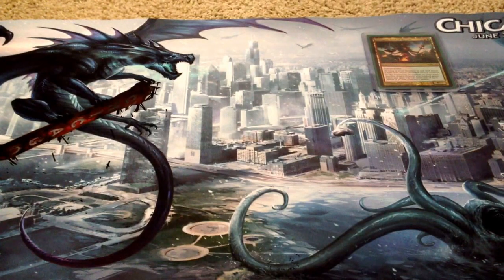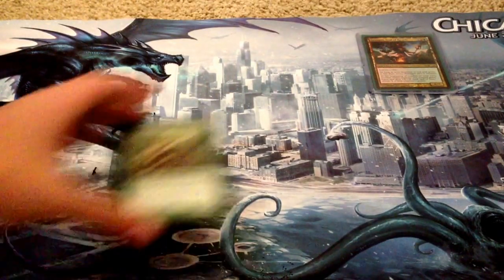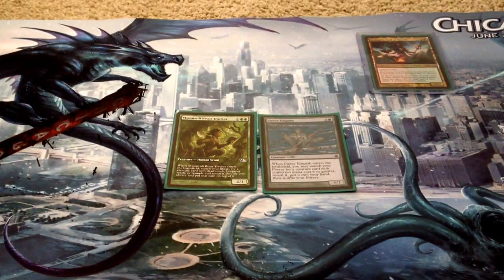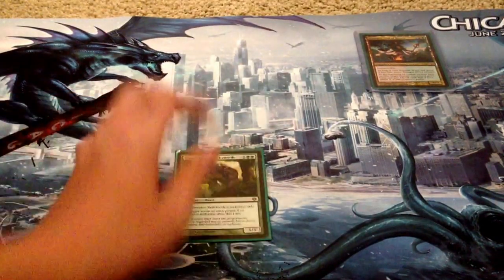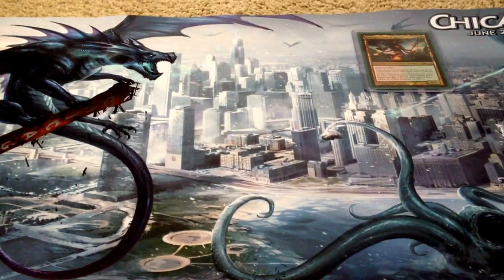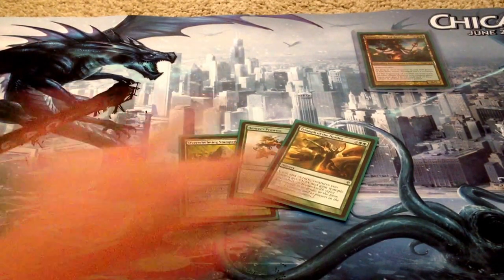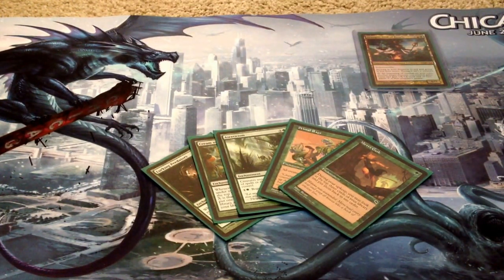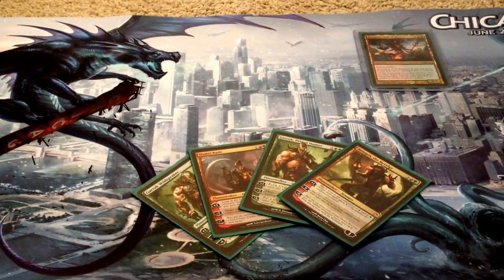Xenagos Edh Deck Tech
Xenagos, god of revels edh deck tech